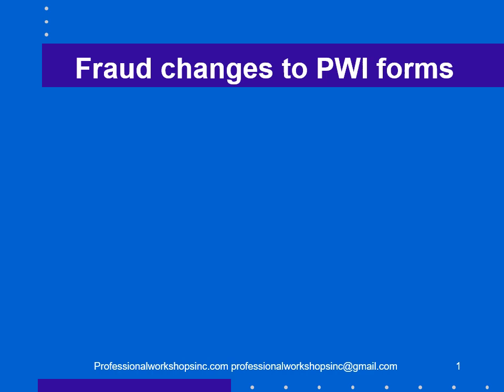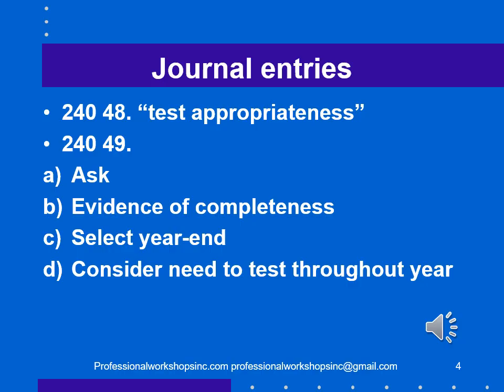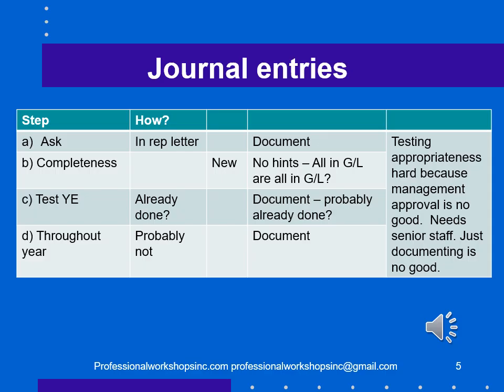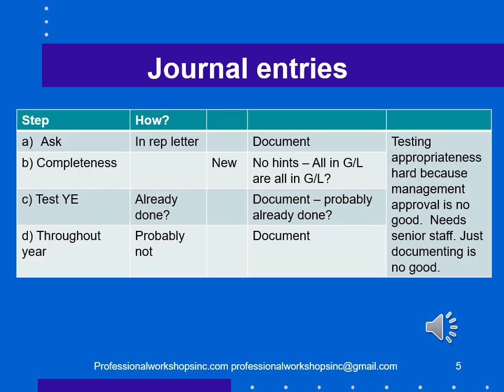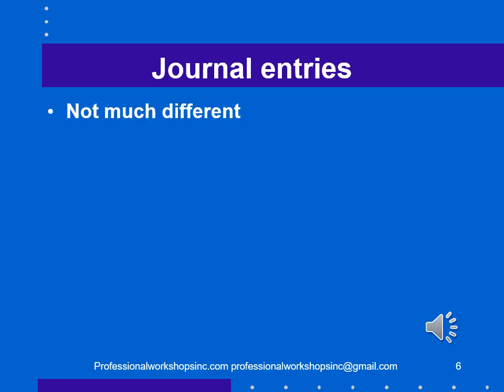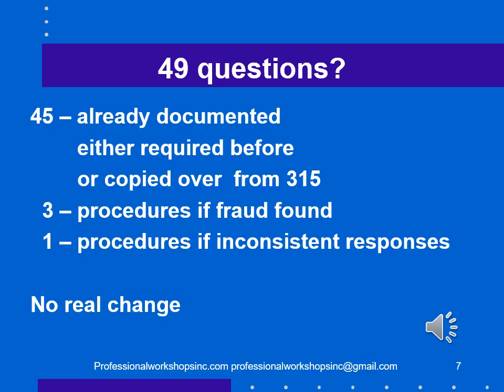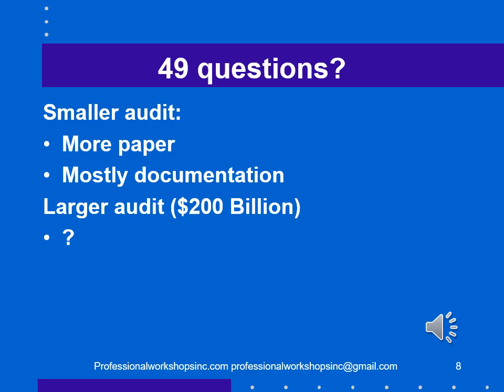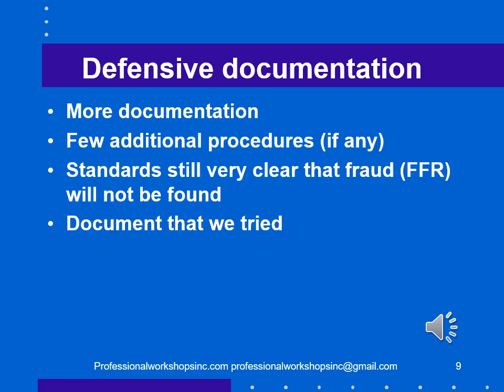Fraud changes to PWI forms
In this module the changes in the to the Professional Workshops Inc. forms occasioned by the new fraud standard are discussed.